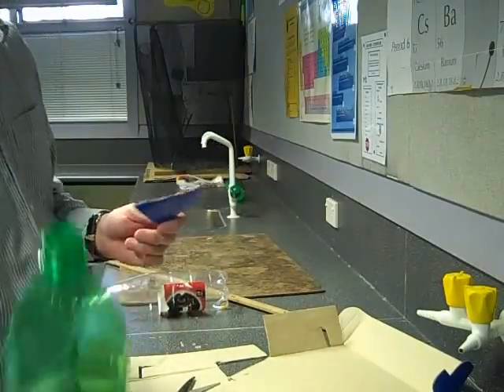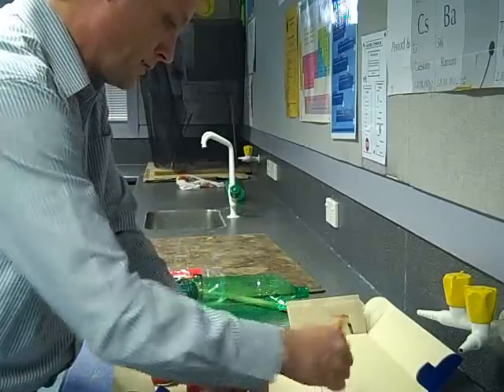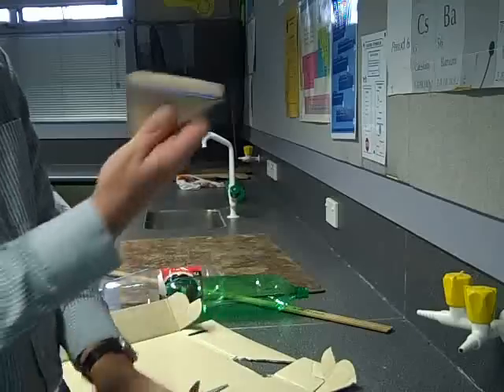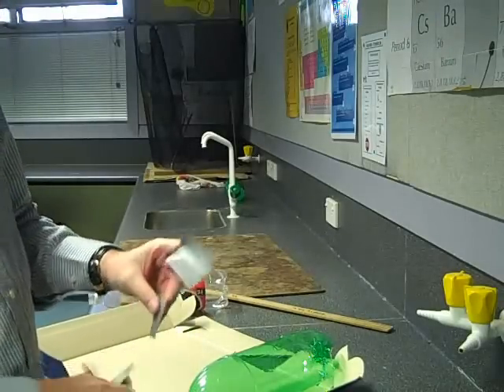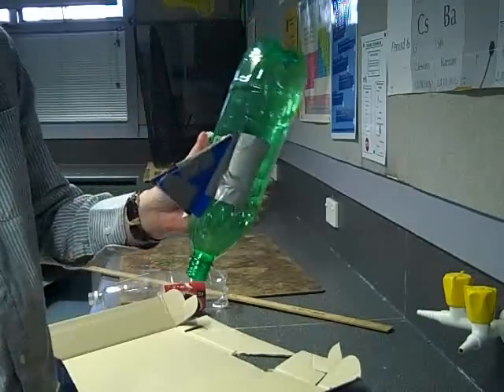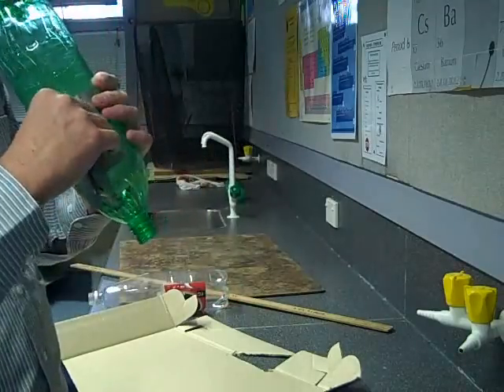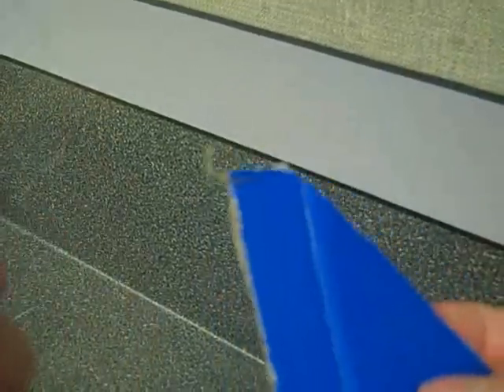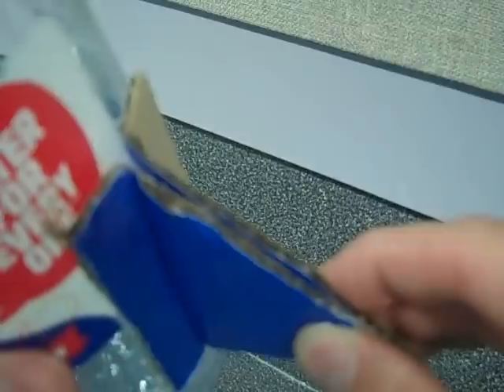Fin Making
How to attach fins made from cardboard to a plastic bottle for a water rocket.